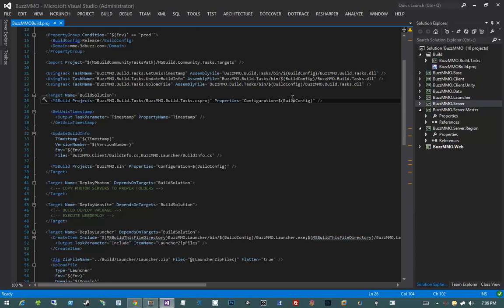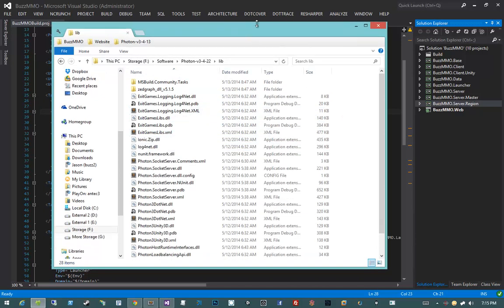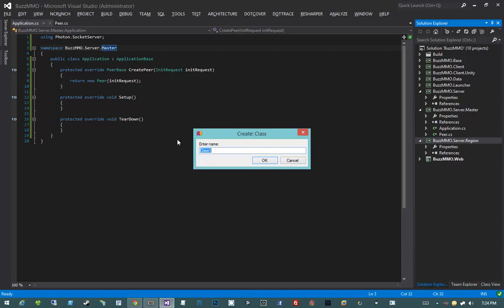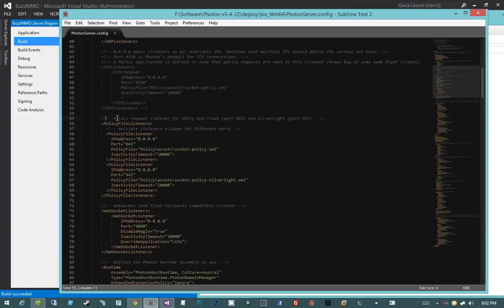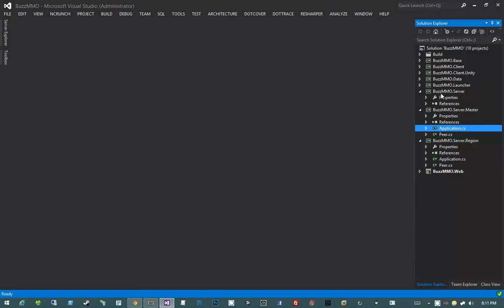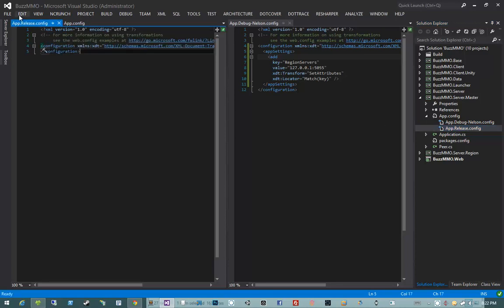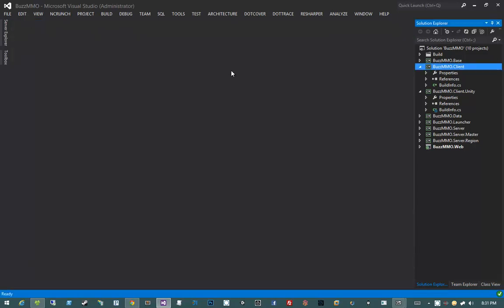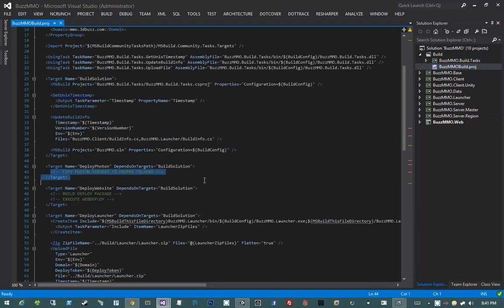🔴 Stub Photon Application • Auto Updater • MMO Game Development with Unity • (Pt. 428)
Learn MMO Game Development with Unity - Auto Updater - Stub Photon Application.

Before we deploy our Photon servers, we must have a basic Photon application written.